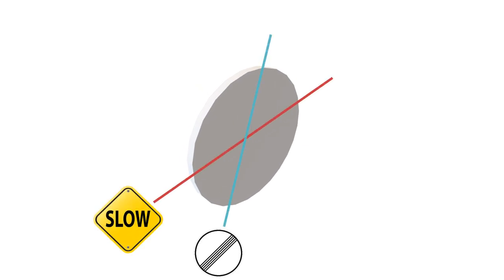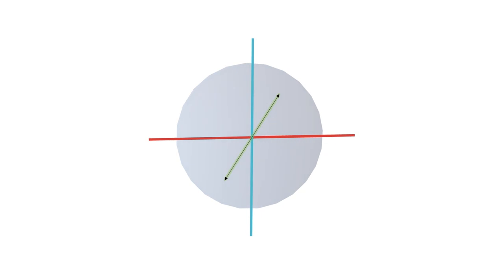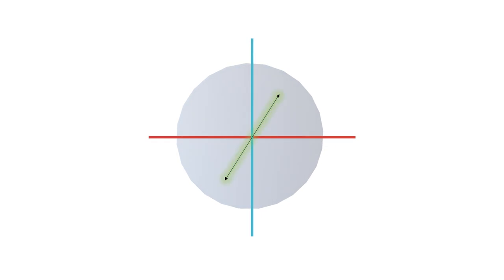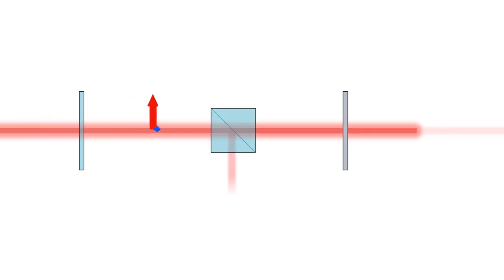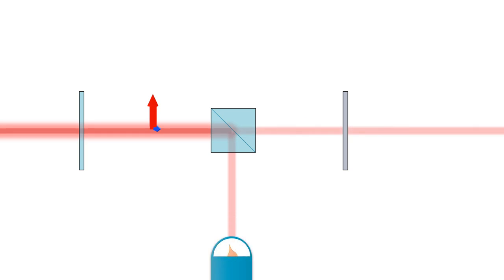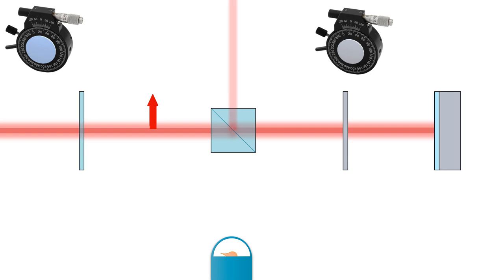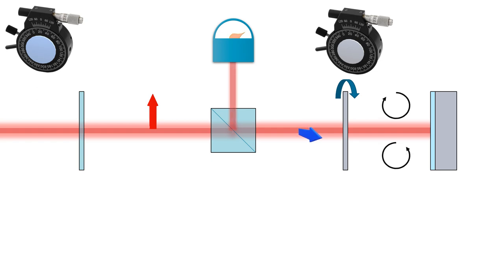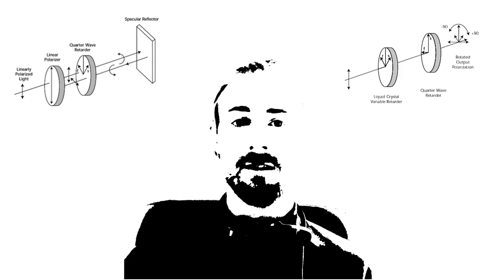8 - Quarter Waveplate Alignment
Going from linear to circular polarisation is the job of a QWP. Aligning it properly is quite simple if you have the right tools.